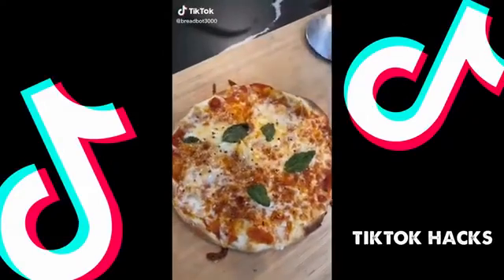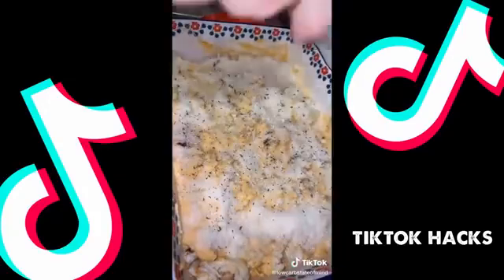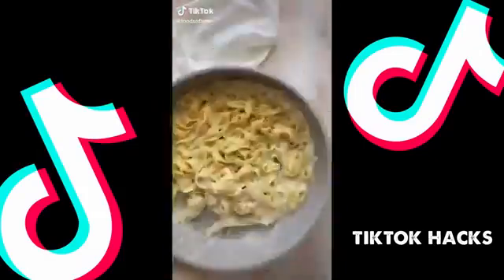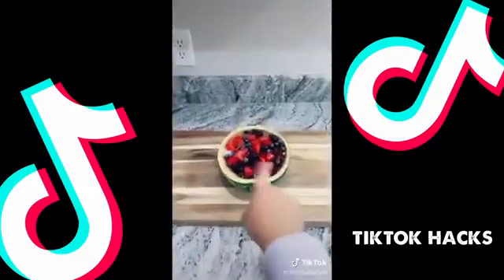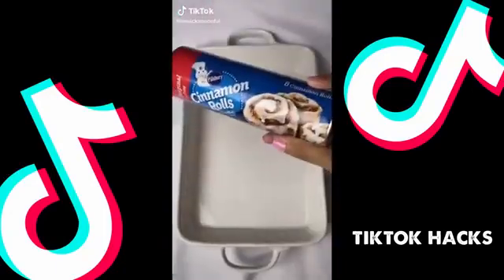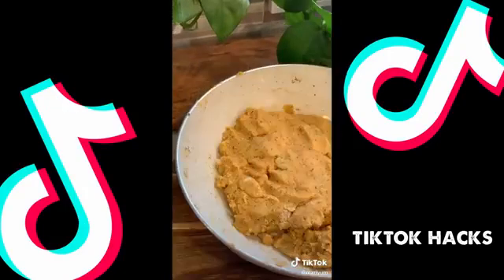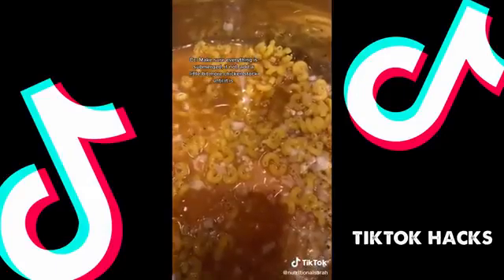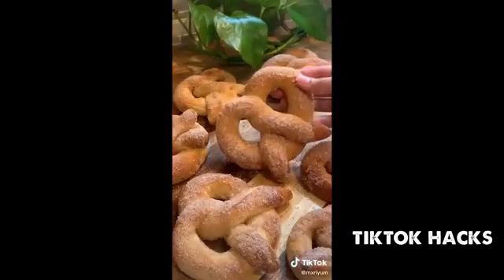Lazy Tiktok Food Recipes that will make you Hungry | Recipes you should try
Join the chat 💬 for all the Recipes